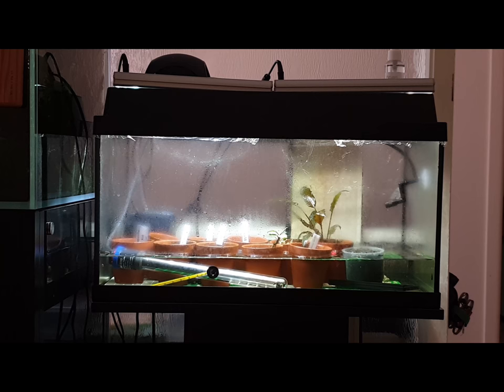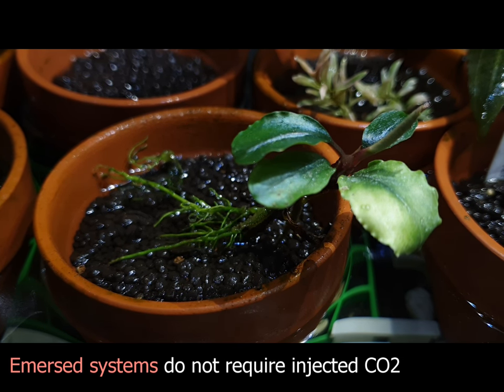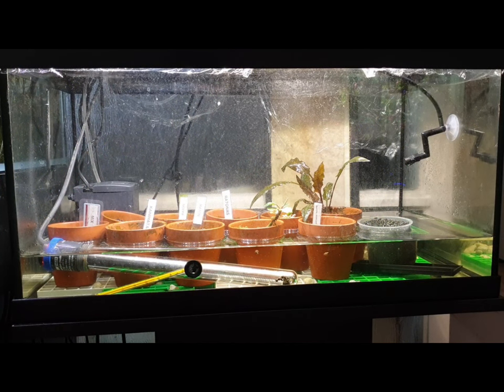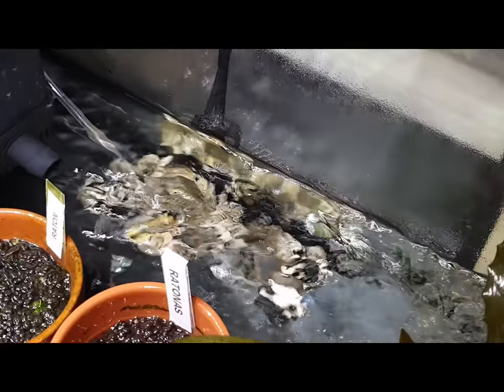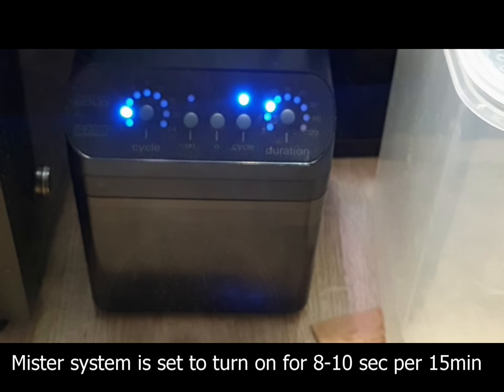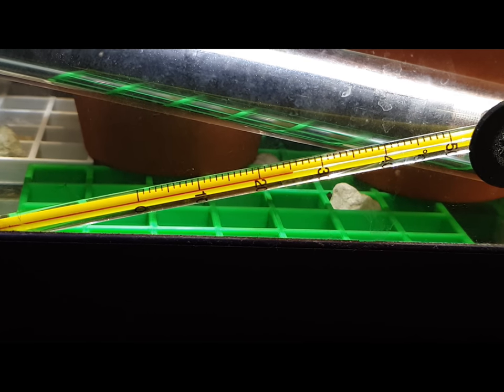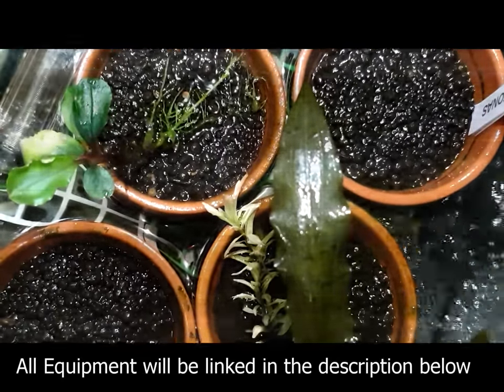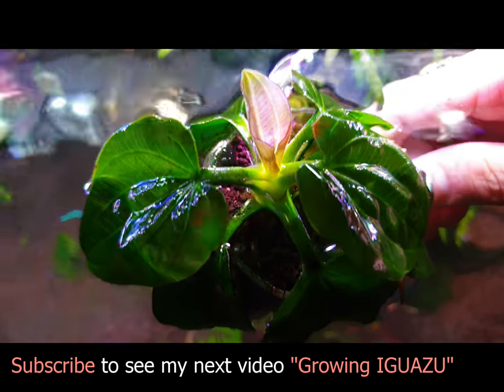Emboli: The Emersed Aquarium - A GUIDE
Publish date: 20 Feb 2019

BUCEPHALANDRA and LAGENANDRA
Monsoon Mister
Clay pot
LED Light (This is the one i use)